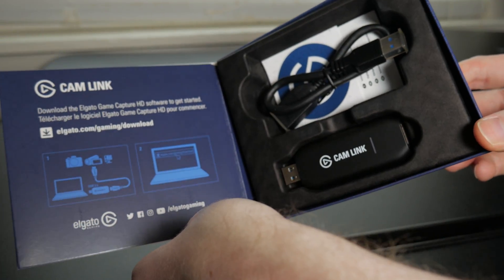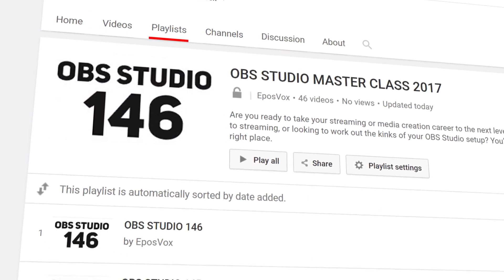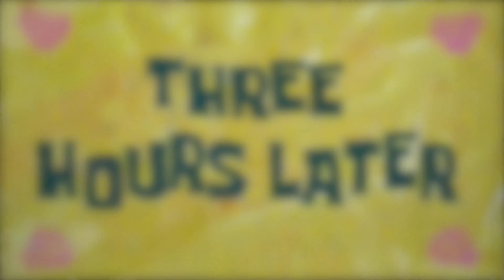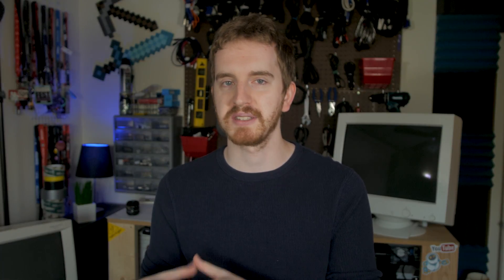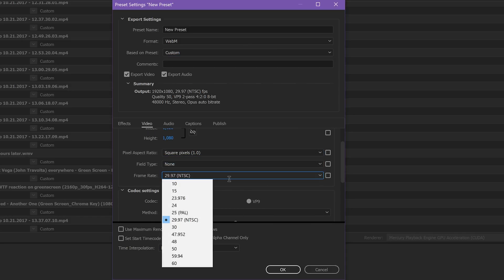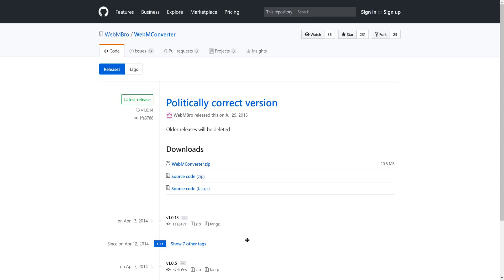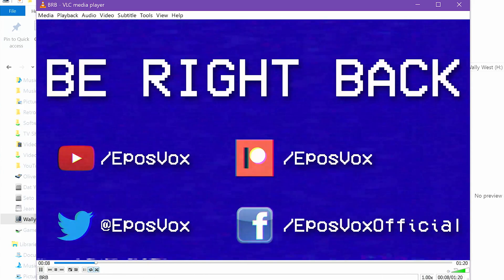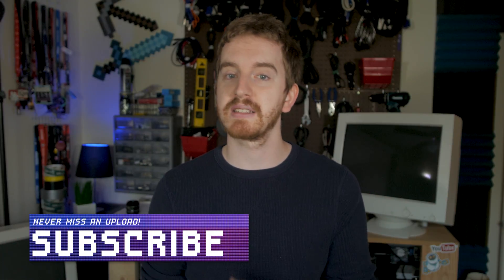OBS Studio 108 - Optimizing Video Sources (Media Source) w/ WebM - OBS Codec Tutorial (WebM BRO)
While, depending on your system specs and such, most video files will work just fine as media sources within OBS Studio, you can make your life easier by converting your sources to lighter formats to make OBS do less work.

For ease of use within OBS Studio, I actually recommend using the WEBM video format. This is an open source media file format designed for the web, and will let you convert your graphics, intros, or video clips to small compressed video files that are easy to keep together within a “Stream Resources” folder and play back smoothly in OBS Studio without worrying about performance